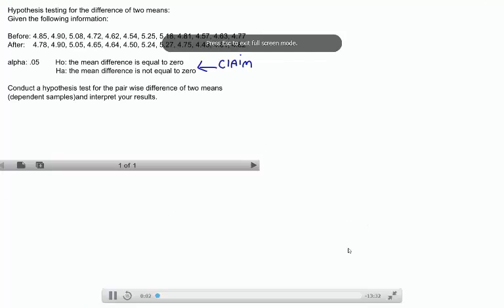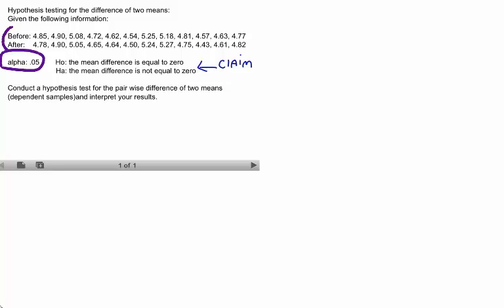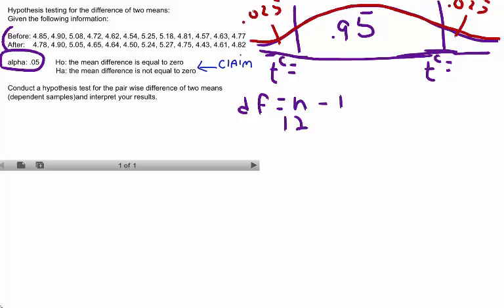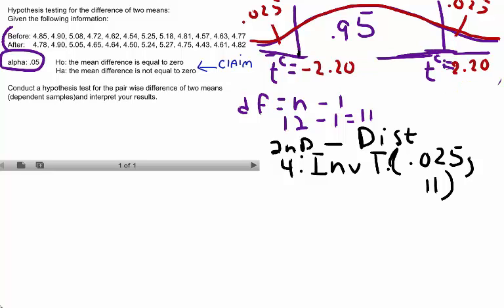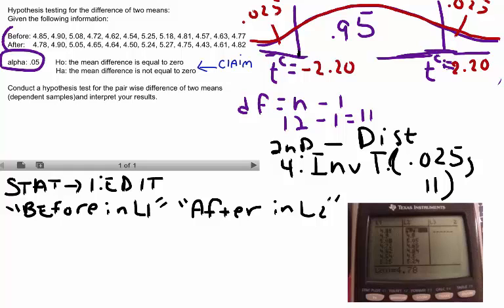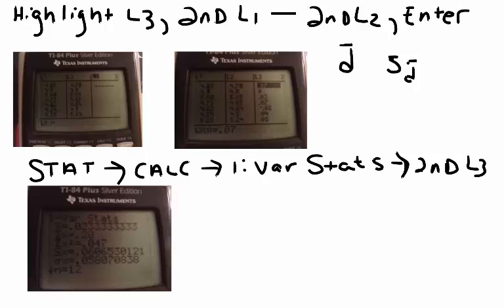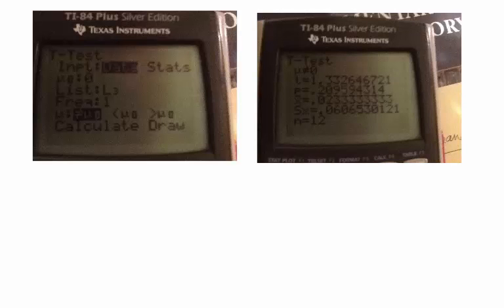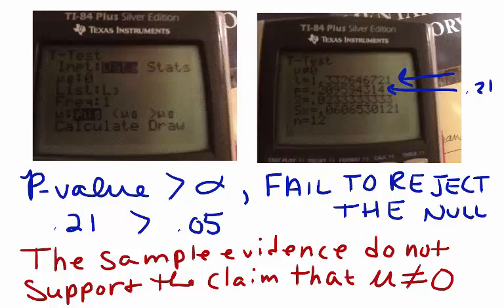Statistics- Hypothesis Testing for Paired Samples